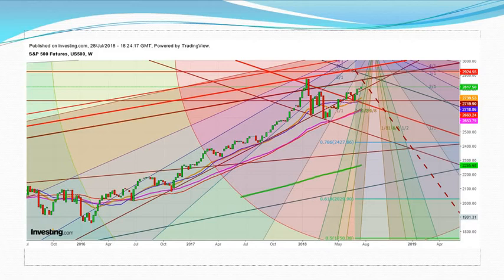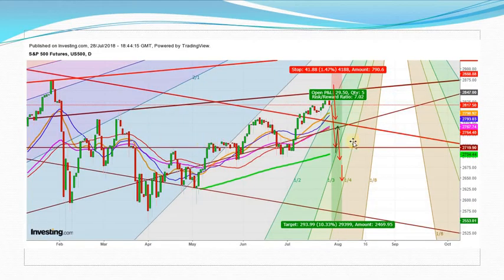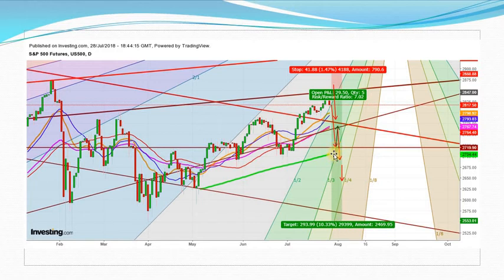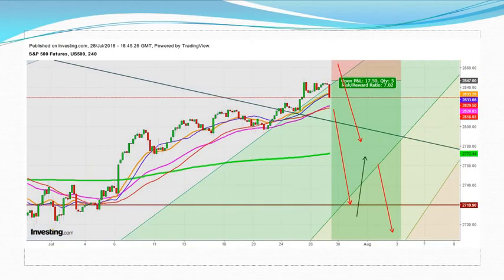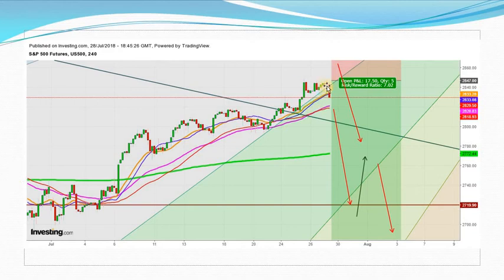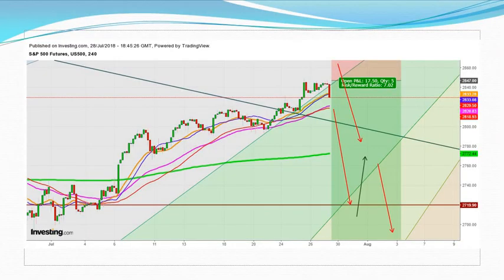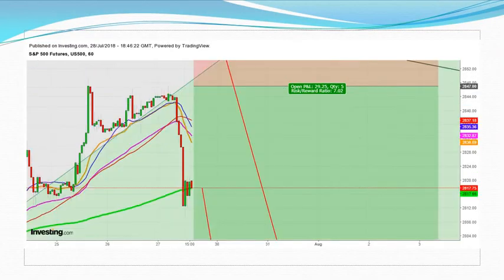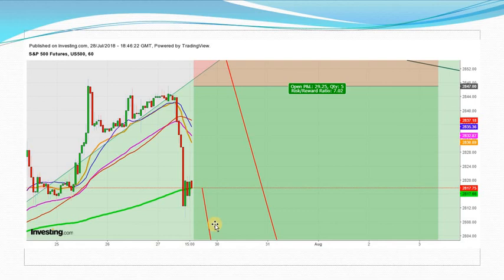S&P 500 Futures Technical analysis for the week of July 29th 2018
This video explains the technical outlook for the S&P 500 for the upcoming week.

1. This content is for information and educational purposes only and should not be considered as an investment advice or an investment recommendation. Past performance is not an indication of future results. All trading carries risk. Only risk capital be involved which you are prepared to lose.

2. Remember, YOU push the buy button and the sell button. Investors are always reminded that before making any investment, you should do your own proper due diligence on any name directly or indirectly mentioned in this article. Investors should also consider seeking advice from an investment and/or tax professional before making any investment decisions. Any material in this article should be considered general information, and not relied on as a formal investment recommendation.